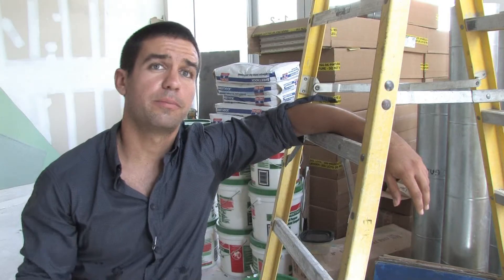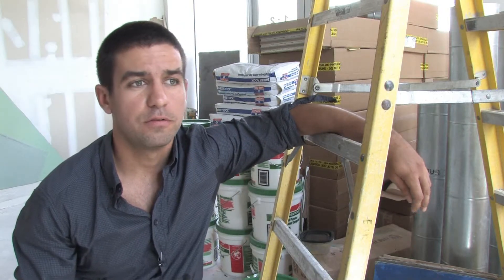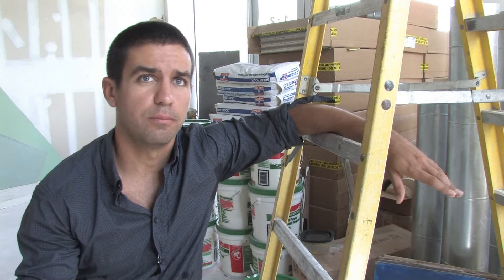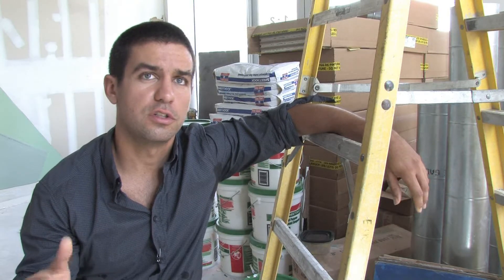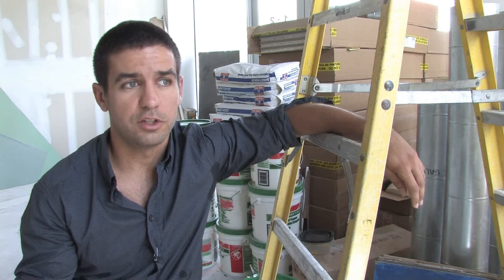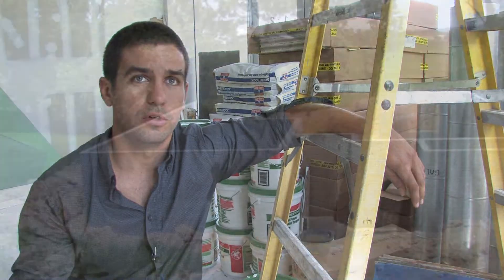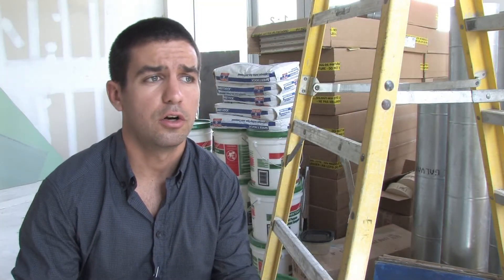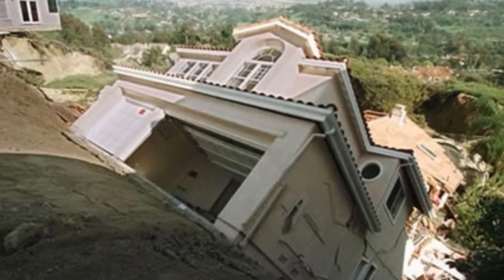The Construction Business : What Is a Foundation Beam?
A foundation beam is basically a platform for your structure to sit atop. Find out more about construction beams with the knowledge of a general contractor in this free video on foundation beams.

Bio: Gavin McKenzie graduated from the University of Florida in 2003 with a degree in business administration and is the owner of McKenzie Construction L.L.C., in South Florida.